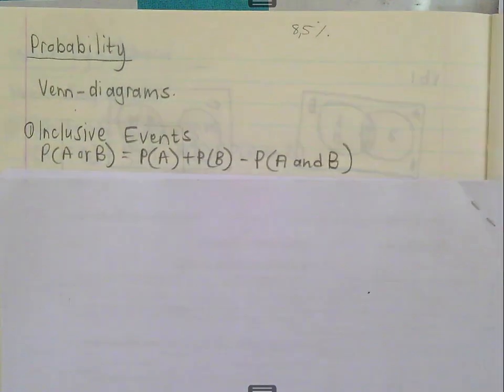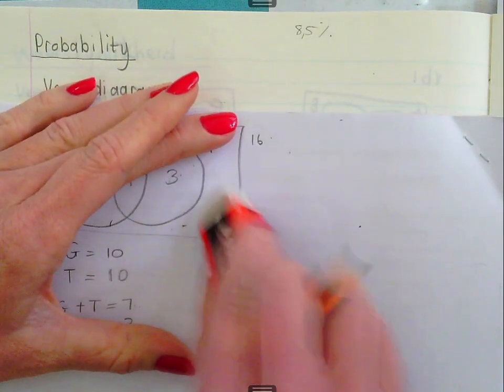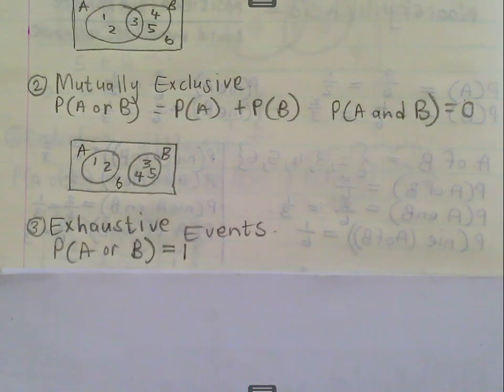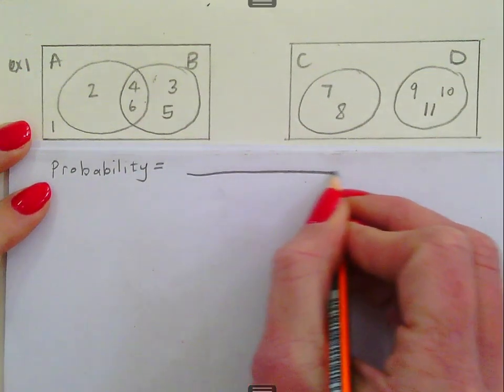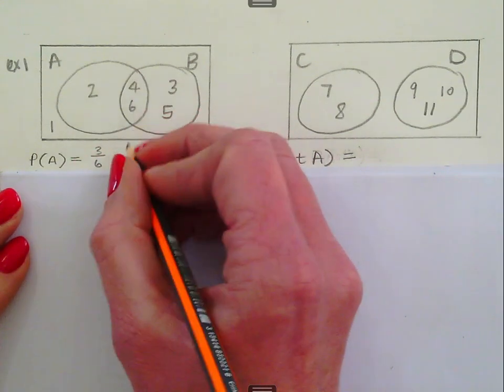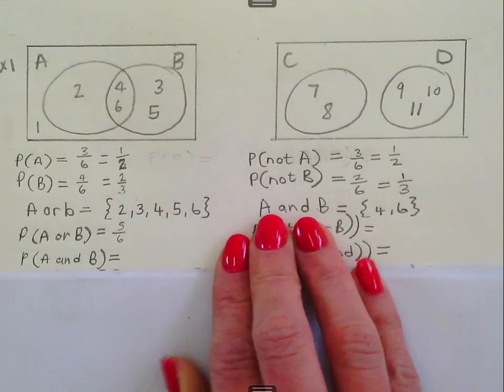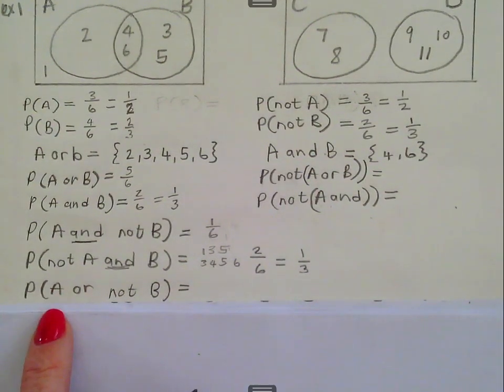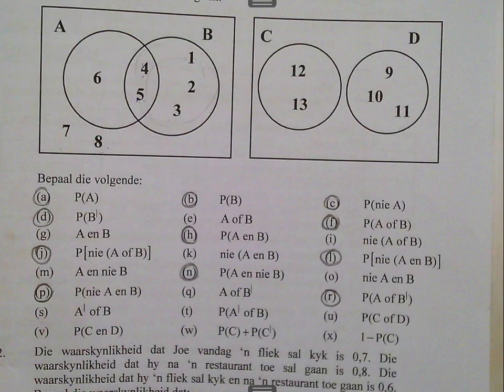gr 11 Math Probability 1